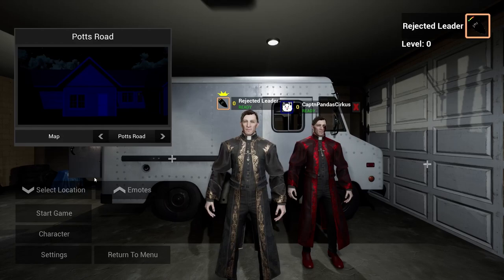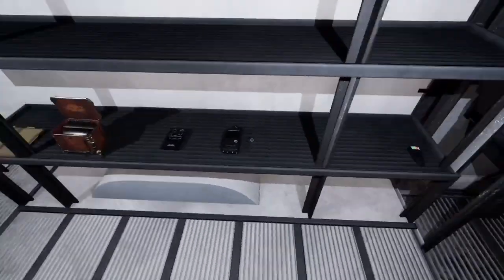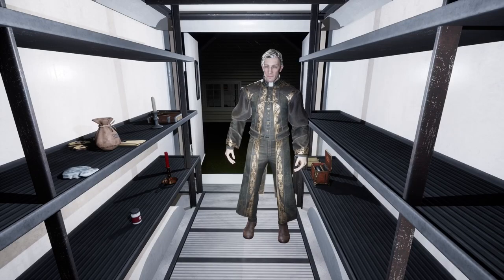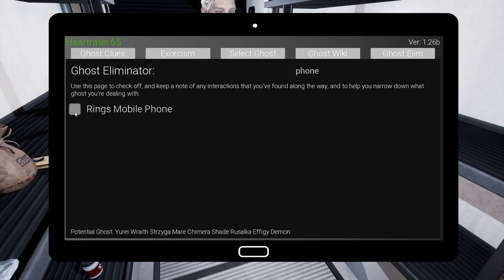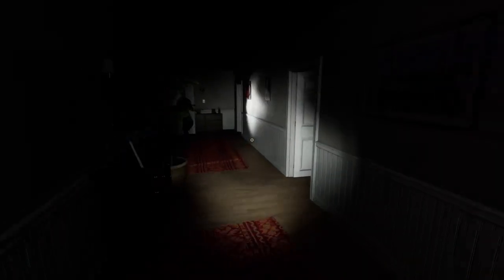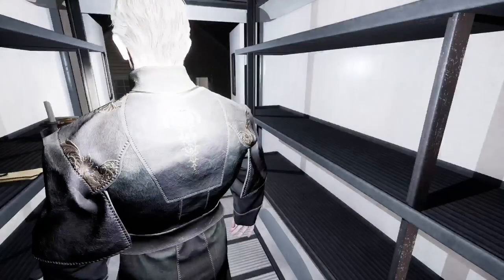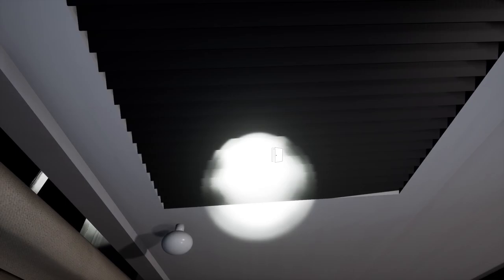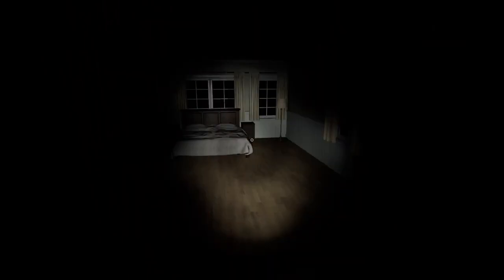Obsideo | Learning How to Play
Fun ghost hunting game, especially with a friend or two. Decided to pick it up and check it out.